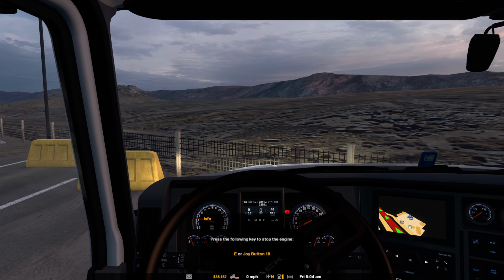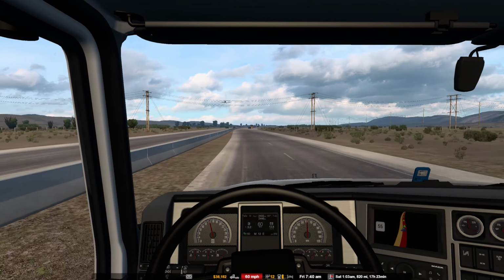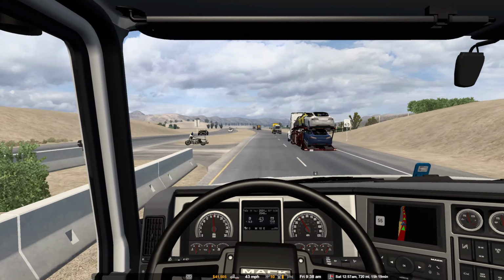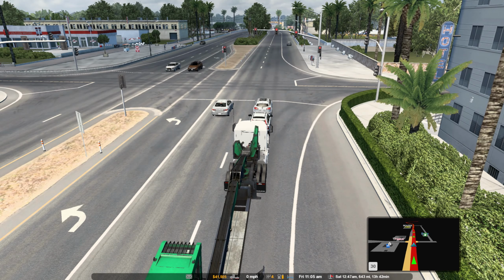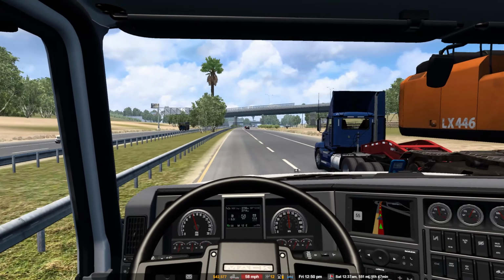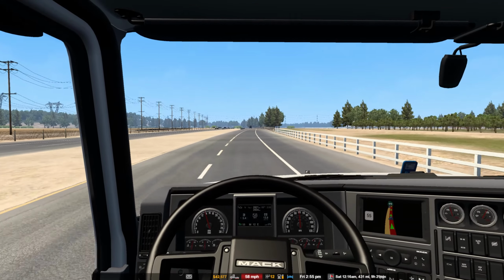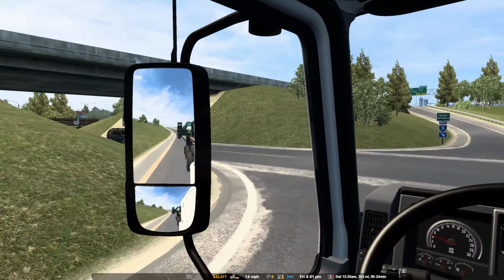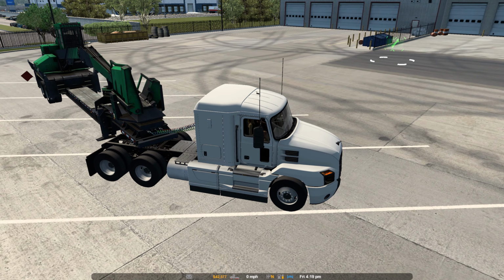American Truck Simulator Realistic Economy Ep 48 Cruising north in Cali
What is it like to drive trucks in American Truck Sim with Realistic Economy?? Come along for the ride to find out.